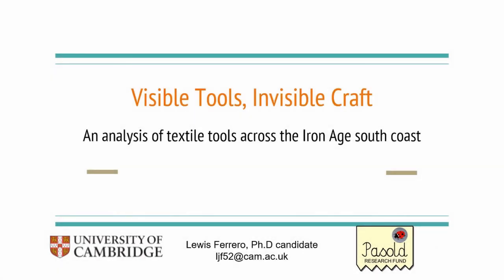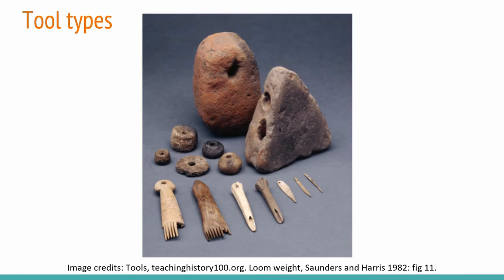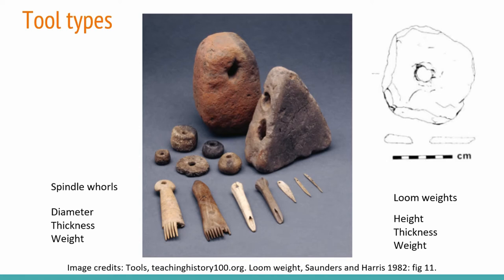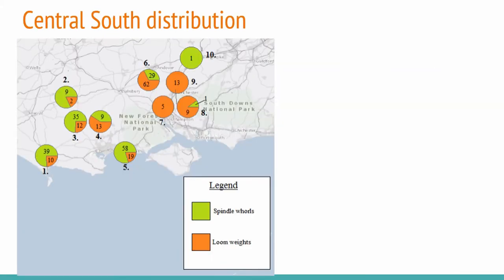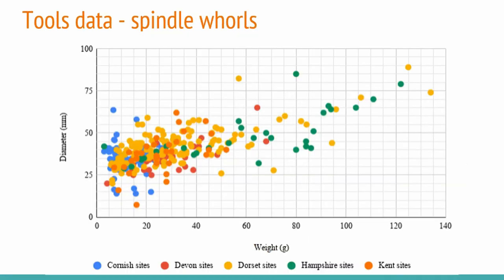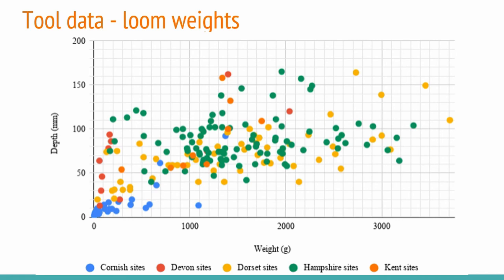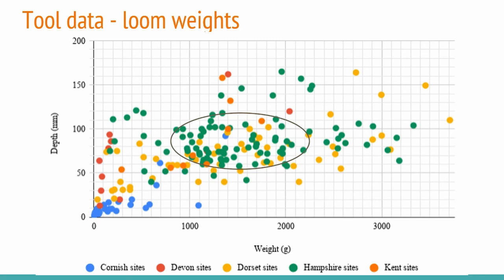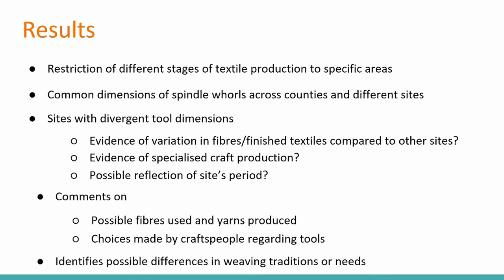VISIBLE TOOLS, INVISIBLE CRAFT - AN ANALYSIS OF TEXTILE TOOLS ACROSS THE IRON AGE SOUTHCOAST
Author(s): Ferrero, Lewis (University of Cambridge)

Identifying differences in textile production between Iron Age settlements and regions may provide an insight into craft production and organization, textile’s possible role in trade and economy (Gleba et al. 2013), as well as the degree of craft specialisation in the settlements and the population at large. In economic terms, splitting the stages of textile production between settlements (as suggested at Danebury) could be an effective way of controlling raw resources and their production into commodities of prestige value, display, or exchange (Champion et al. 1984: 207-209). It may be possible to discover if certain stages of textile production (i.e.: fibre preparation, spinning, etc.) were universal domestic activities by examining where textile tools are found, both in context of their original sites and the distribution of tool types between sites (DeRoche 1991: 24-25). Here I will present my data and analysis of the tools from Iron Age Cornwall, Devon, Dorset, Hampshire, West Essex, East Essex, and Kent. I will use tool dimensions and weights to compare tool manufacture between sites (as well as possible effects these had on the textile they produced) and mapping tool locations to determine potential craft organisation.